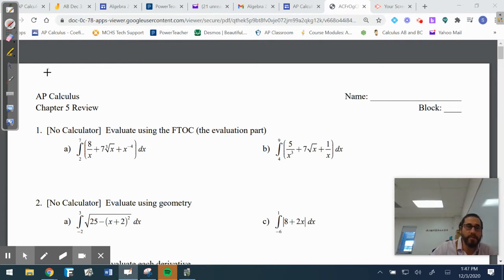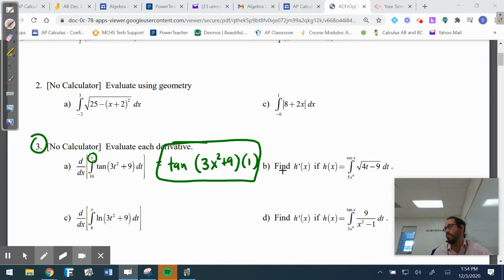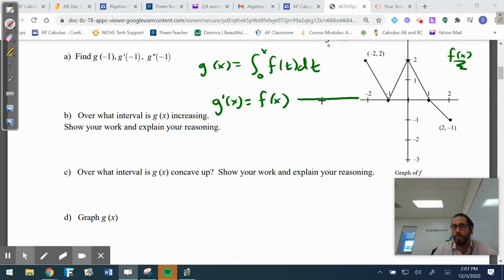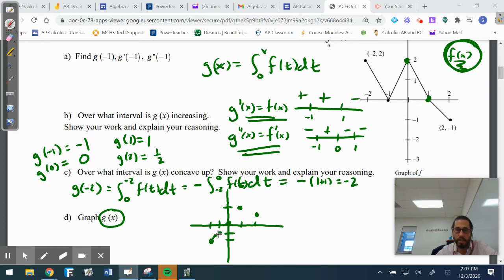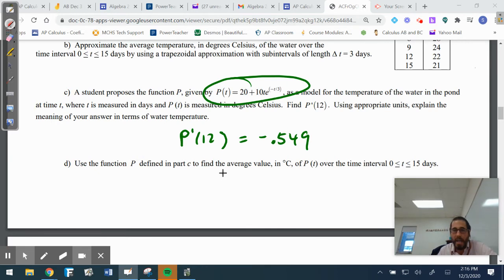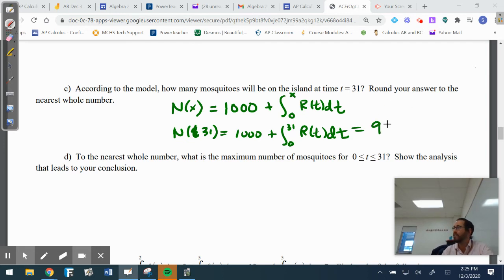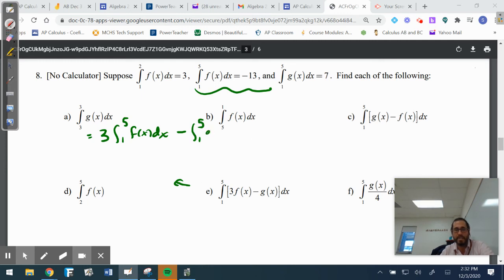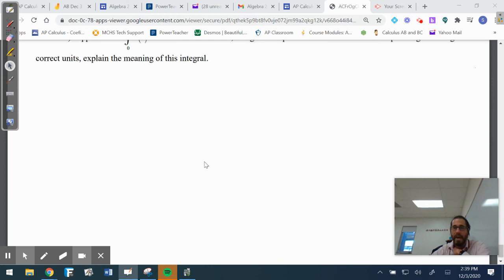Chapter 5 Video Review